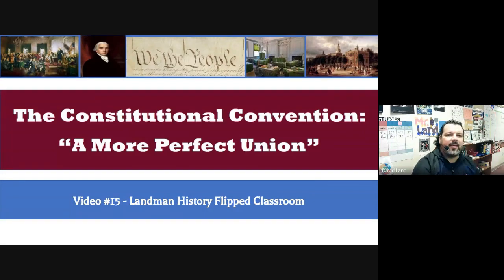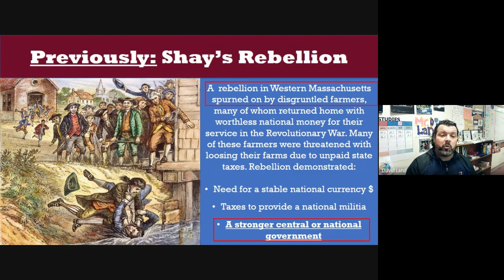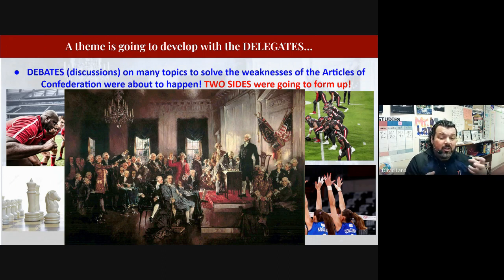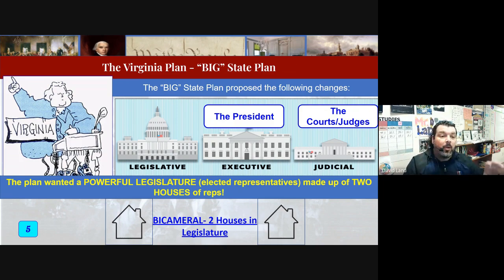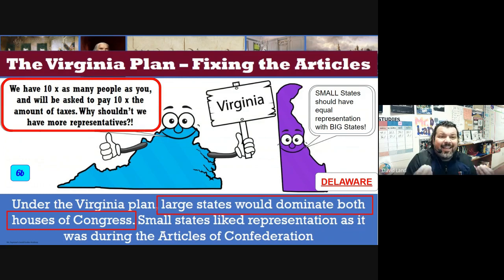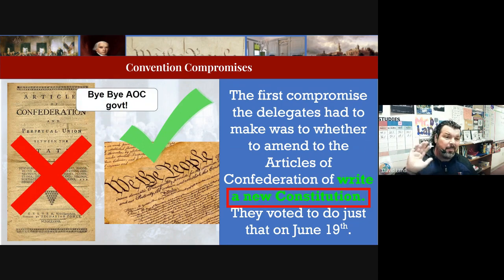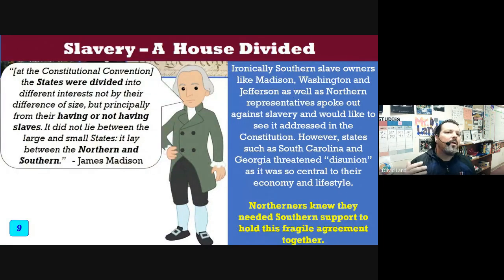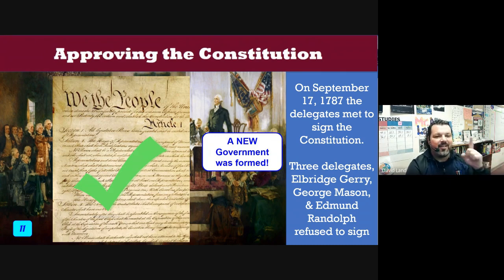The Constitutional Convention Video #15 Flipped Classroom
Learn the events of the "new" government created after the Articles of Confederation